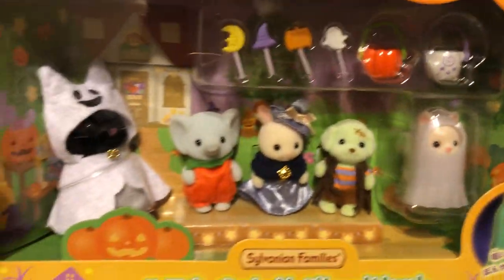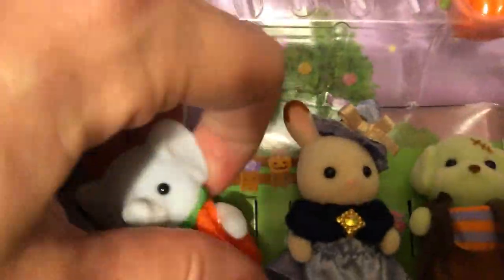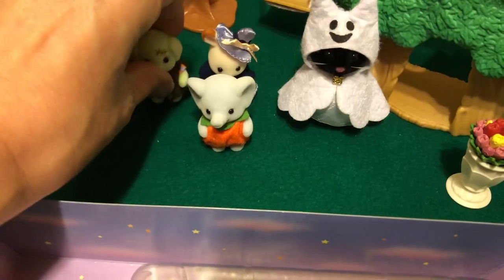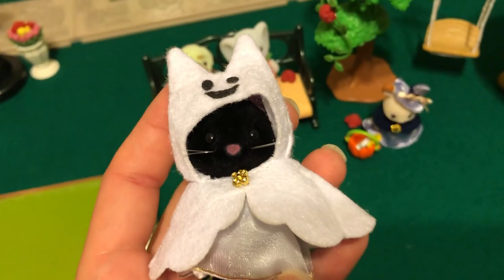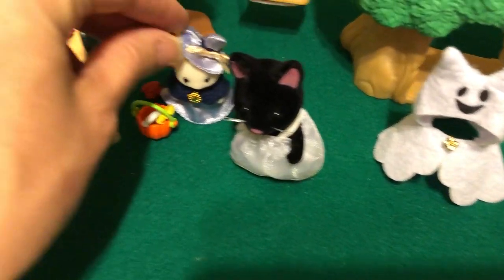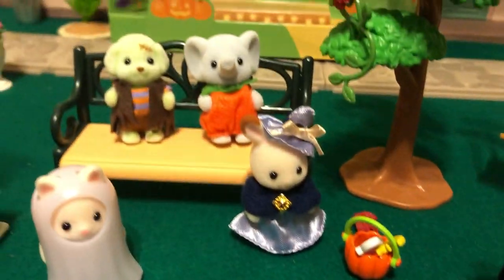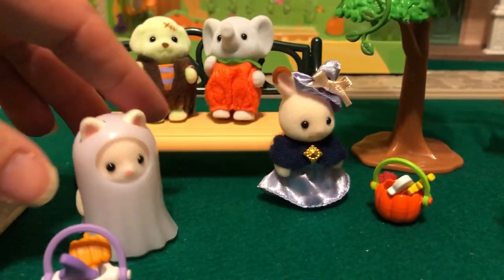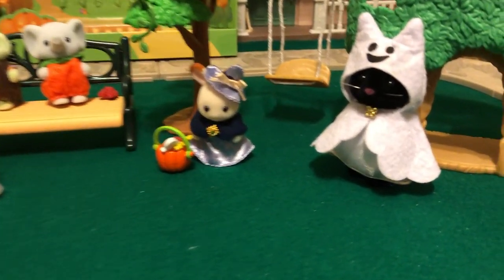Calico Critters HALLOWEEN NIGHT PARADE unboxing! Sylvanian Families Trick-or-Treat set with babies!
Welcome back!

Here’s a sneak peek at the Halloween trick-or-treat set, from Sylvanian Families / Calico Critters! This is another Japanese release, I added it to the order with the lavender rabbits. I just love these cute Halloween babies, and I can’t wait to do a scene and video for Halloween!

Stay tune for some more spooky fun!!